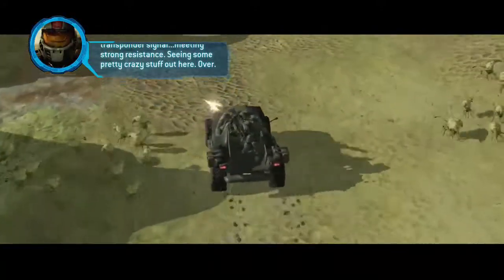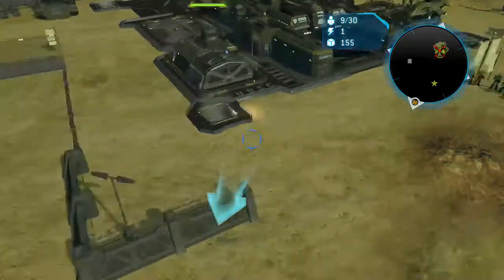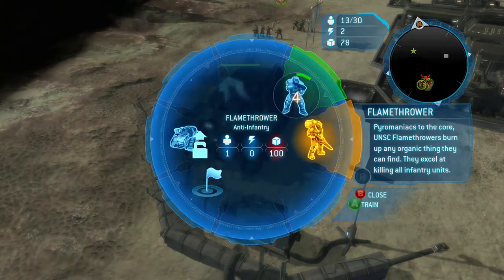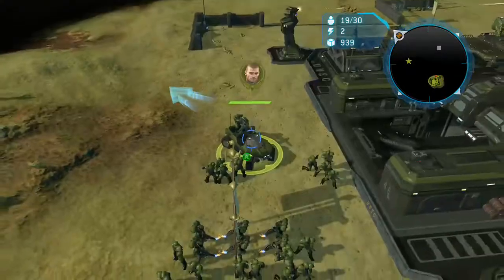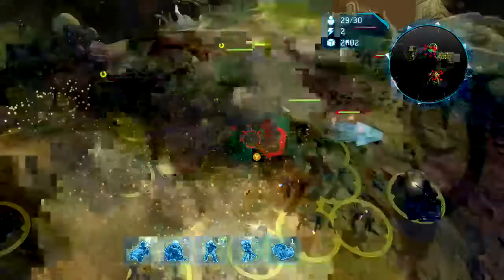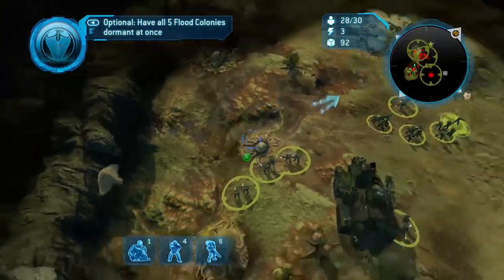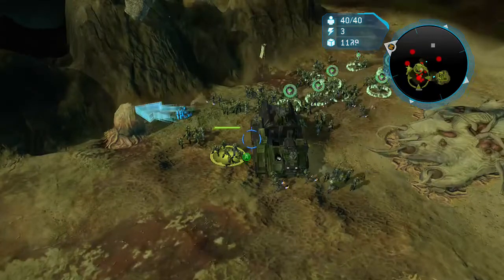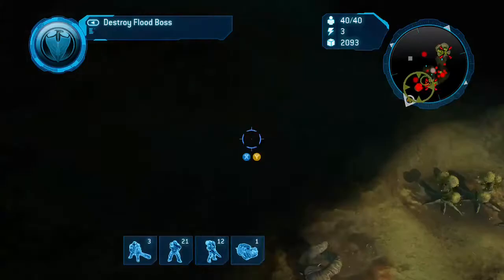Halo Wars 1: Road to Halo Infinite - Part 7 Battle Against The Flood!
Halo Wars Walkthrough Part 7, titled "The Flood Road To Halo Infinite," takes players on a thrilling journey through the Flood-infested ruins of the ancient Forerunner facility known as the Apex Site.

As the game's seventh mission, this level represents a significant turning point in the storyline, as players must confront the terrifying threat of the Flood head-on. Led by the enigmatic Prophet of Regret, the Covenant forces have inadvertently unleashed the Flood, a parasitic alien race that feeds on sentient life and threatens to consume everything in its path.

The mission begins with players taking control of a small squad of UNSC Marines and Spartan soldiers, tasked with infiltrating the Apex Site and securing vital information that could help turn the tide of the war. As they progress through the level, players must fight their way past hordes of Flood creatures, including the deadly Flood Combat Forms and the massive Tank Forms.

Along the way, players will need to carefully manage their resources and strategically deploy their units, making use of the game's unique rock-paper-scissors-style combat system to take advantage of enemy weaknesses and exploit their own strengths. They'll also have access to powerful new weapons and vehicles, such as the flamethrower and the Warthog jeep, which can help them survive the onslaught of the Flood.

As players progress deeper into the Apex Site, they'll discover shocking new revelations about the true nature of the Flood and their role in the galaxy's ancient history. And as the mission comes to a dramatic conclusion, they'll be left with a sense of foreboding as they realize the true extent of the threat that the Flood poses to the UNSC, the Covenant, and the entire universe.

Overall, Halo Wars Walkthrough Part 7 represents a thrilling and challenging experience for fans of the Halo franchise, offering a unique and exciting perspective on one of the series' most iconic enemies.

ROAD TO HALO INFINITE SERIES

HALO 5 ROAD TO SPARTAN RANK 152